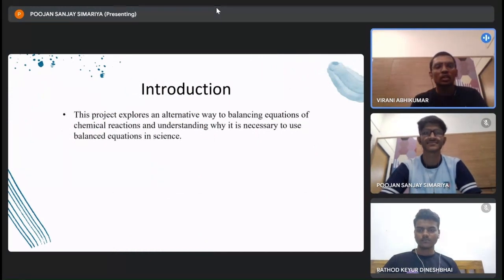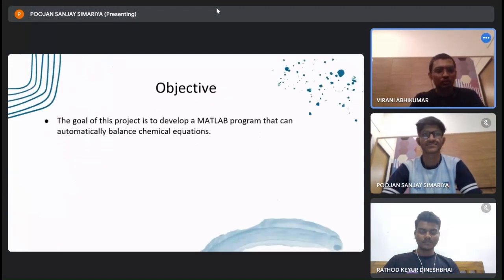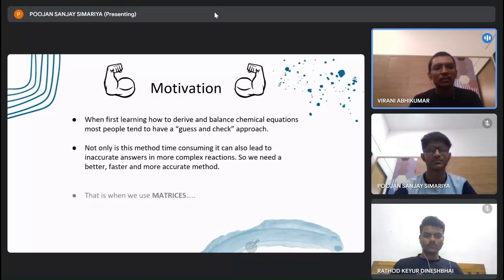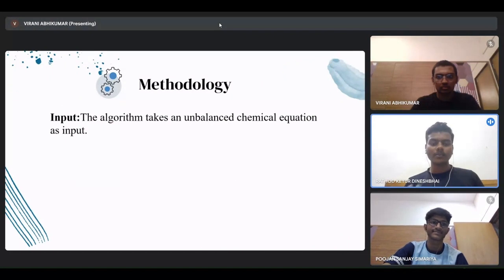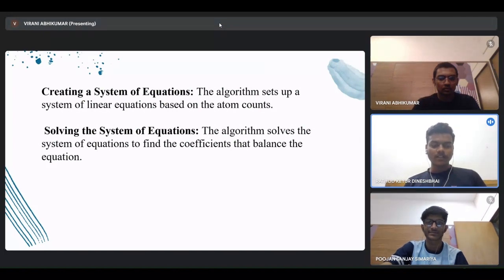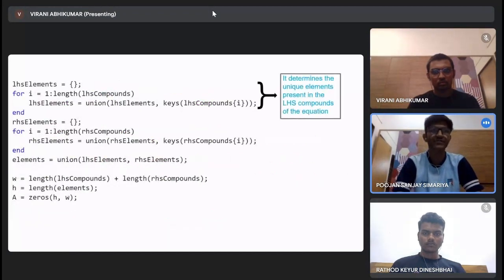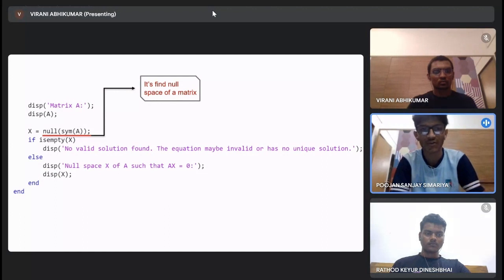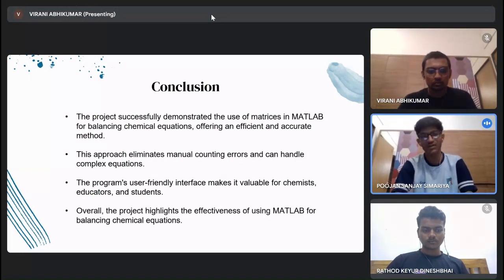Mathletes Project Final Video